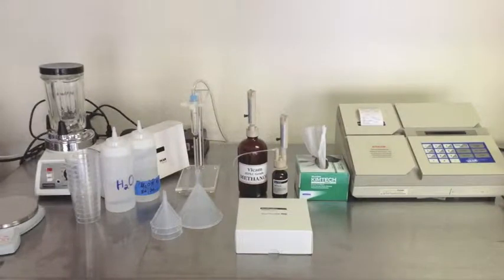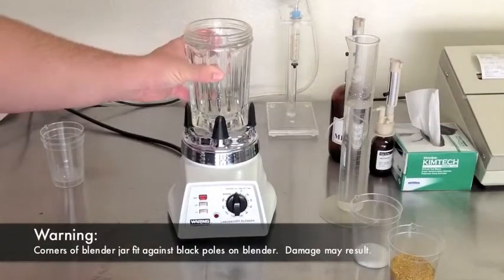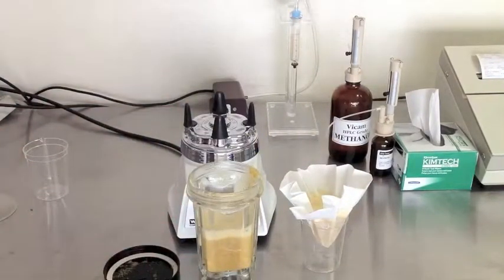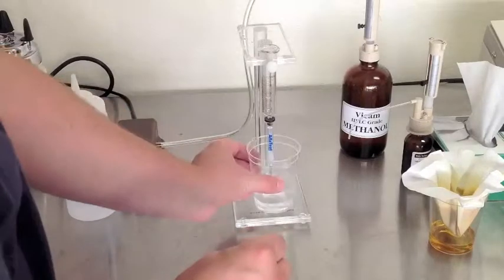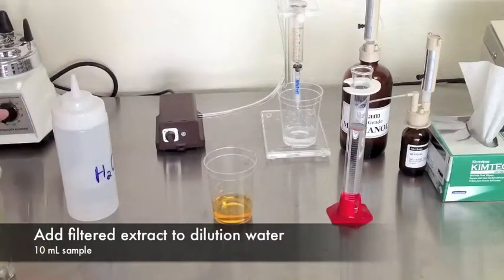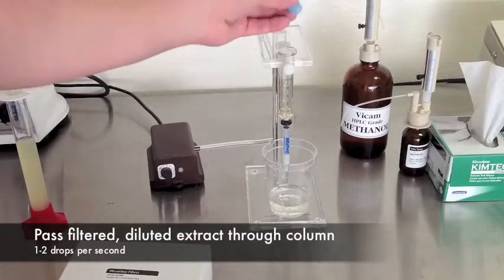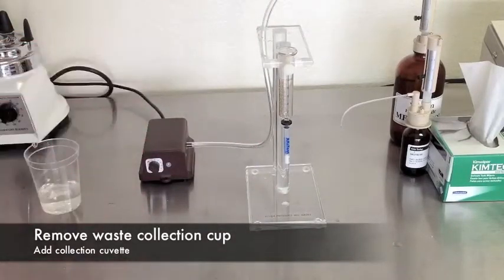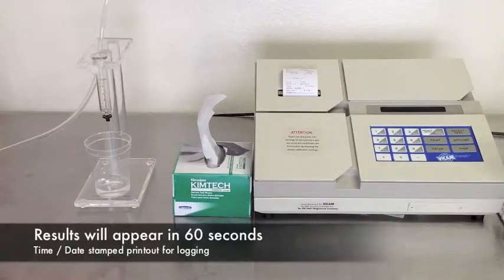AflaTest Corn - 2mL Procedure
Quantitative immunoaffinity column procedure using the Series-4 EX Fluorometer for corn

VICAM Series 4EX Fluorometer Corn 2mL Procedure